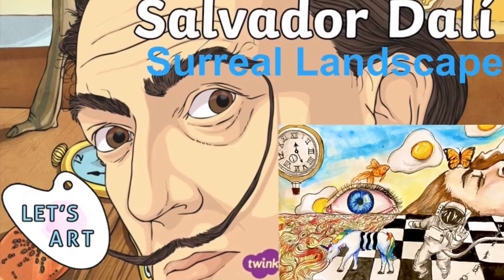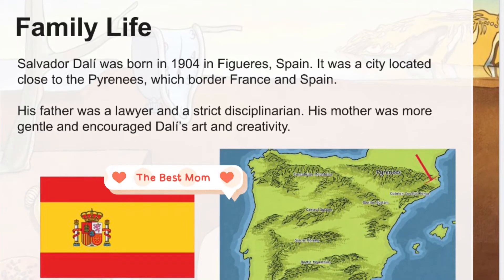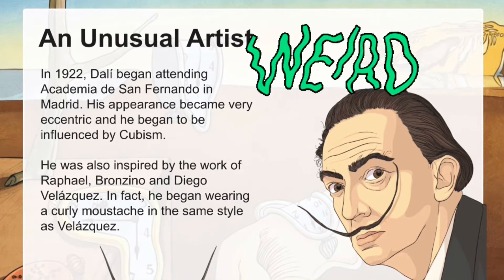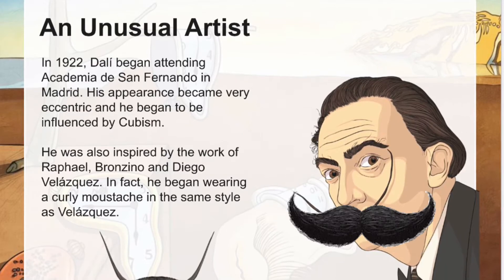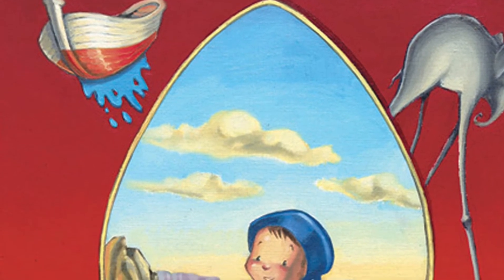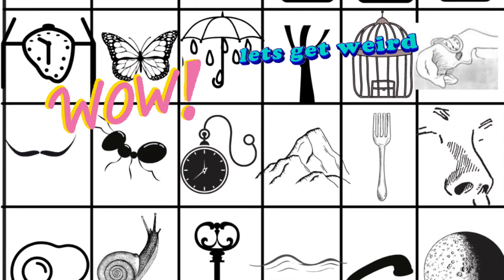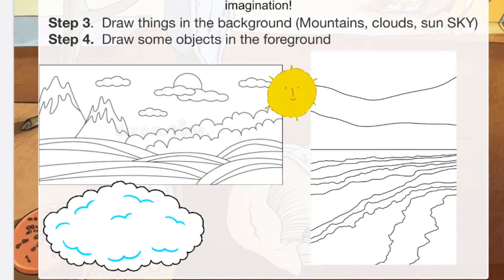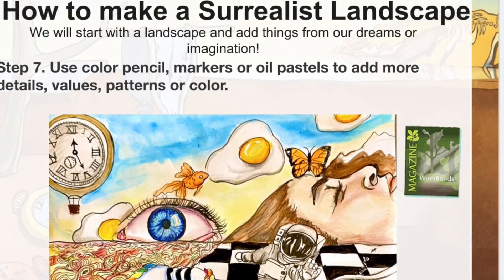How to draw a Surrealistic Landscape inspired by Salvador Dali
I am obsessed with the artist Salvador Dali so I was SUPER excited to try this SURREALISTIC landscape drawing.  In this video we get to learn about the life of the AMAZING and eccentric artist , Salvador Dali and how he began to develop Surrealism in his artwork.  Then I show you how you can draw your OWN amazing Surreal Landscape using a technique that the original surrealist artists used called Automatism.  So if you are stuck in a rut and not sure how to spice up your work, you have to try using your subconscious mind, dreams and Dali's inspiration!